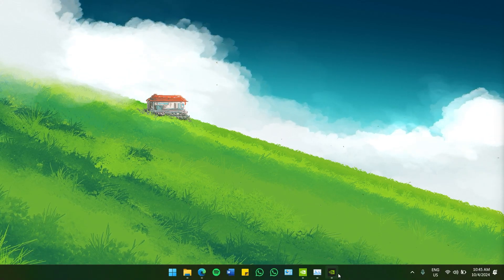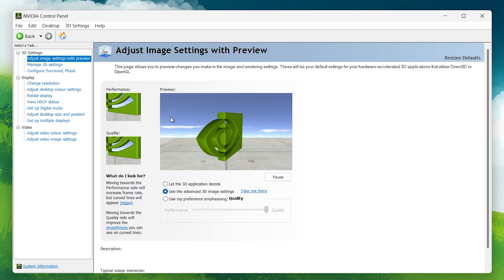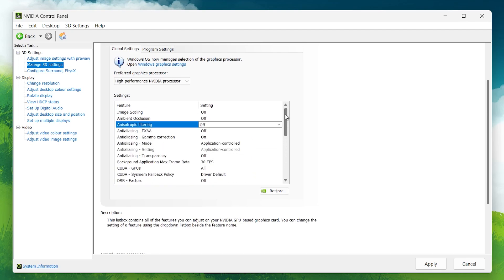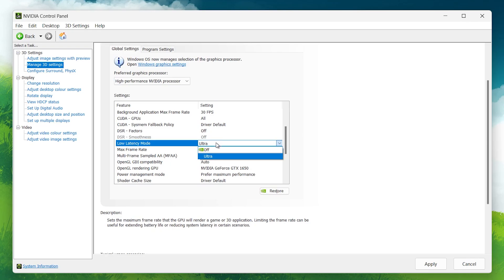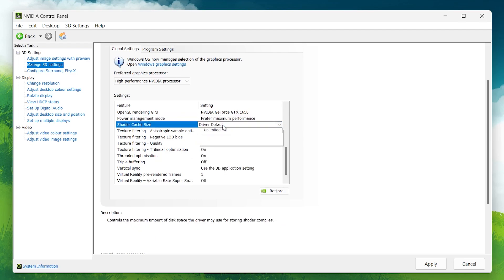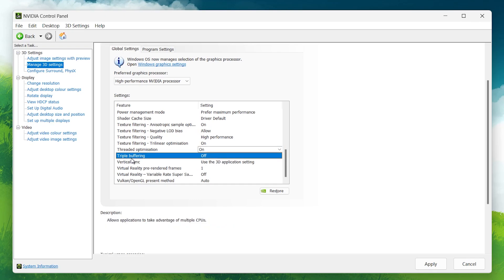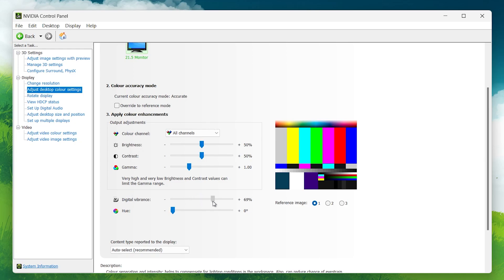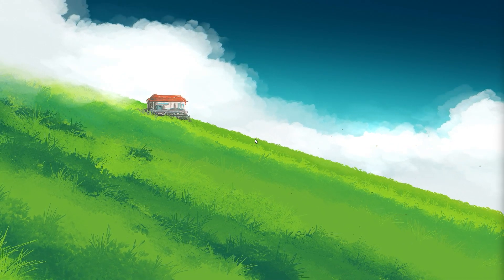NVIDIA Control Panel - Best Settings for Best Performance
A short tutorial on applying and configuring your NVIDIA Control Panel to get the most out of your graphics card.